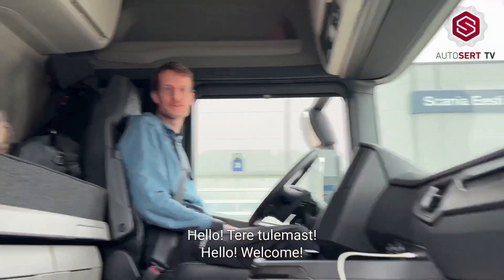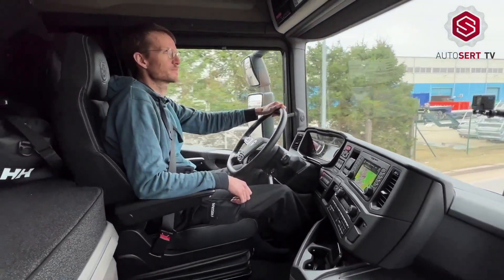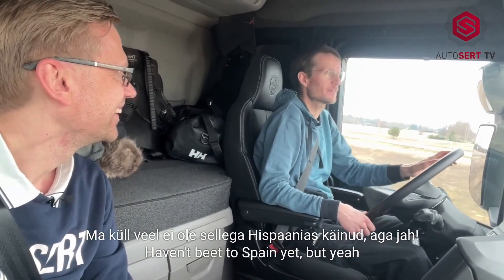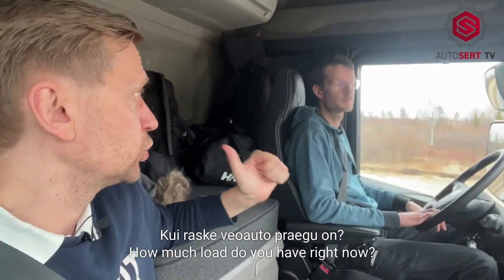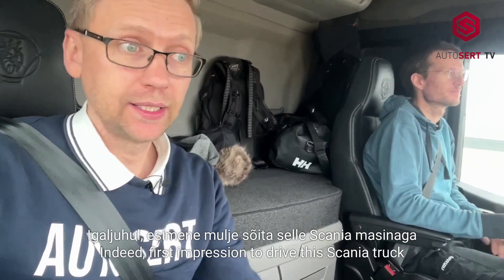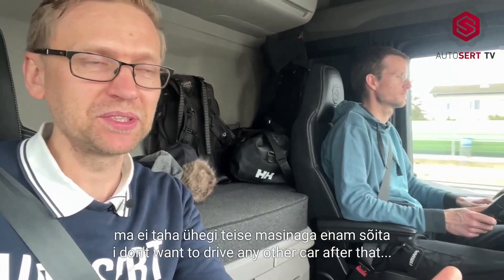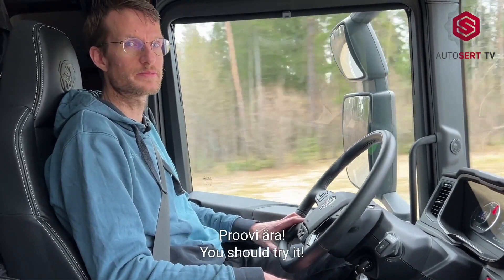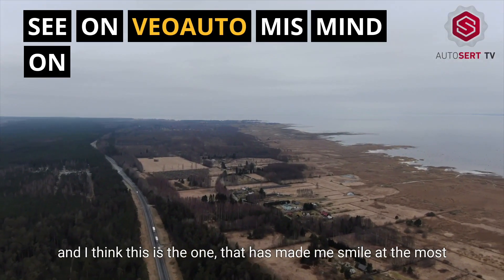100% elektri Scania. Esimesed muljed. Autosert TV.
Mis tunne on sõita 100% elektri Scaniaga? 💚☘️

Meie koolitajal Lennol õnnestus seda tunnet kogeda. Küll kõrvalistmel, aga siiski. Saime tunde kätte. Lisaks pajatas oma sõidukogemusest Scania sõidukite testimise insener Anders Gaasedal Christensen, kes on elektriveokiga maha sõitnud juba üle 13000 kilomeetri.

✅ Lühidalt: sõidukogemus ülipositiivne ja elektriveokit ei tasu karta, vaid tuleb ära proovida.

Küll laadimislahendused ja hinnad ka peatselt paika loksuvad.

✅ Täislaetud akuga saab sõita 350-400 kilomeetrit. Arvestatud on sellega, et juht saaks oma 4:30 sõiduaega täis sõita, misjärel kohustuliku puhkepausi ajal saab aku uuesti täis laadida.

Aga vaata ise videost muljed järgi.

Scania #100%elekter